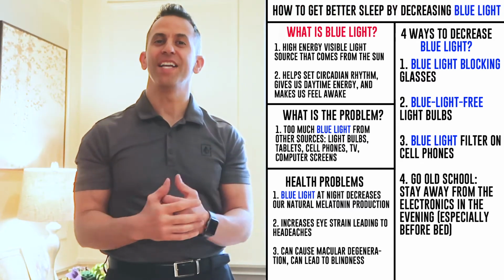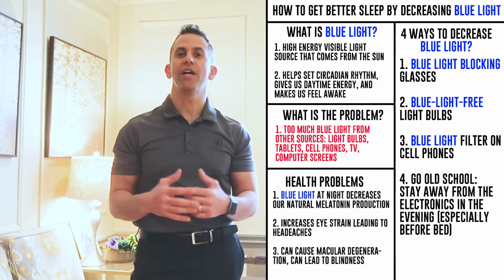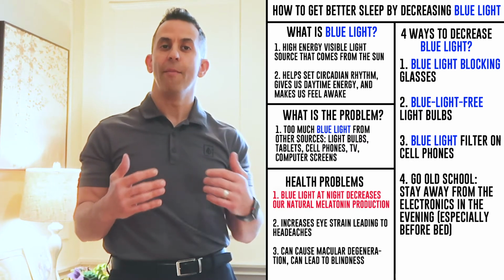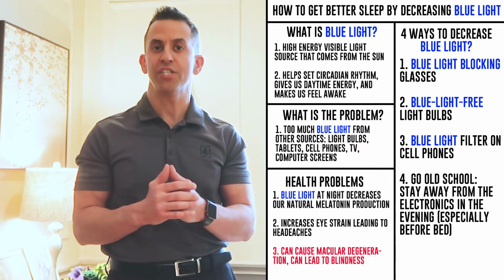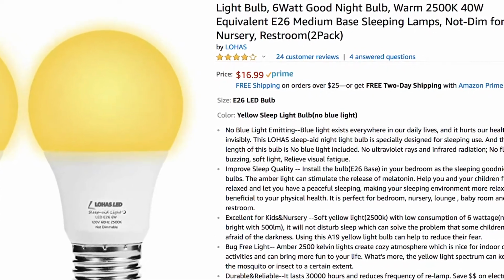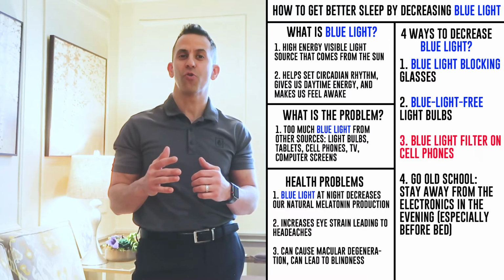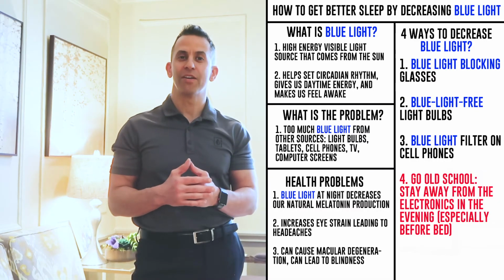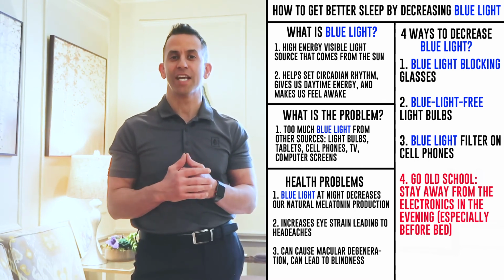How to Get Better Sleep: What is Blue light?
Dr. Stern shows you how to get a better and deeper sleep by decreasing our exposure to blue light. Blue light is a natural light source we get from the sun, and is great for managing our circadian rhythm, giving us energy, and having us feel awake. But too much Blue light, from other sources like cellphones and computer screens, can have a negative effect as we discuss in this video.